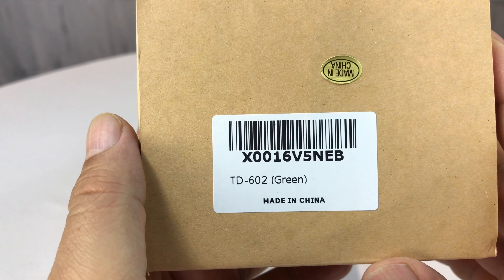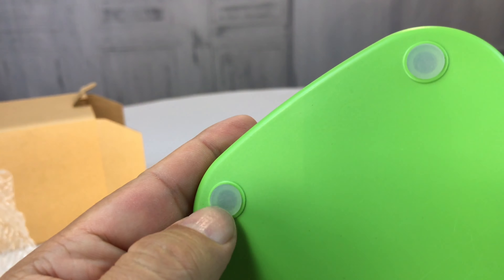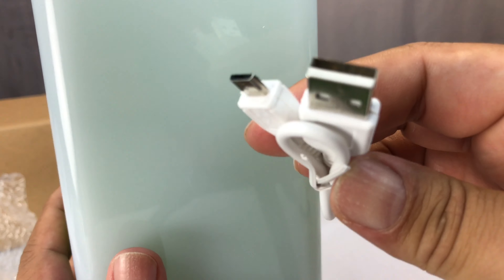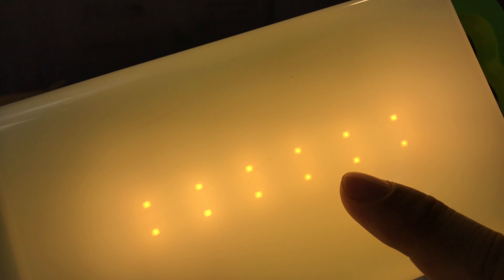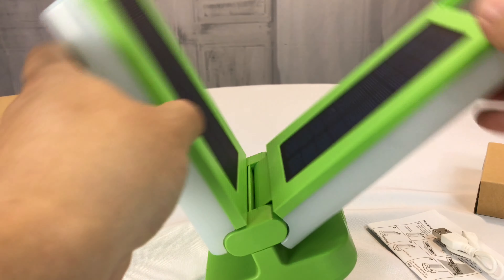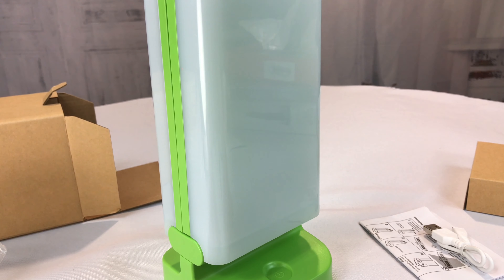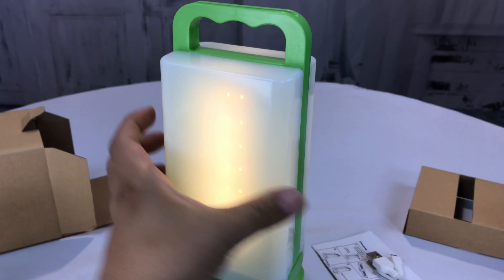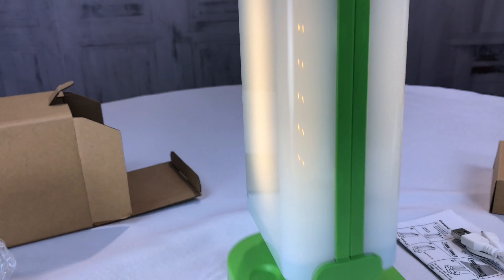24 LED Rechargeable Solar Camping Lantern Light by TOTOBAY review and giveaway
totobay
Solar Camping Lantern, TOTOBAY 24 LEDs Rechargeable Hand-held Night Light for Emergency, Working, Sleeping, Camping, 3 Level Brightness and Touch Sensitive Control

2 Kinds Of Charging Ways, 24 LEDs Powerful Hand-held Solar Light Powered By USB Charging and 2 Sides Solar Panel.
Built-in (3.7V 4000mAh ) Rechargeable Li-ion Battery, Support 4~40 Hours Operating Time, Energy Saving and Environmental Protection.
3 Level Brightness Adjustable (High – Mid - Low), Dimmable Light with a Touch Sensitive Switch, No Wiring, Easy and Free to Operate.
Warm White Lighting, Diffused Light, Soft on the Eyes, Helpful to Improve Sleep Quality, Effectively Relieve Eye Fatigue.
Hand Shank,Waterproof, Foldable and Non-skid Rubber Mat on the Base, Perfect for Emergency Lighting,Bedroom Lighting,Working Lighting,Camping Lighting etc. Expedition Money LLC